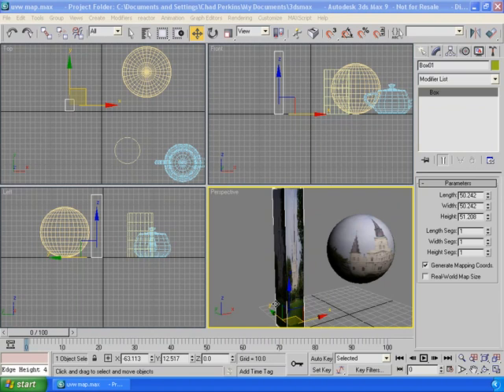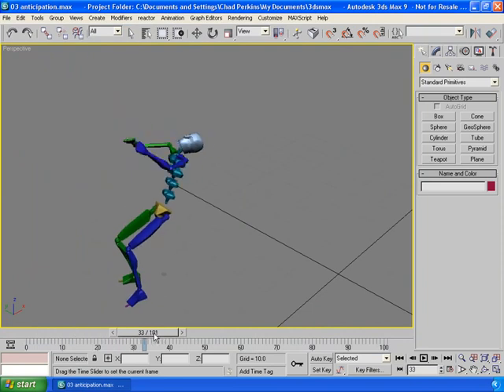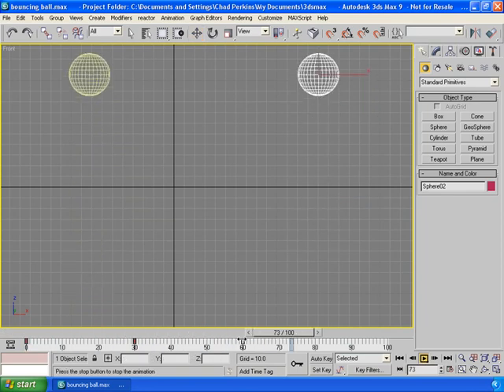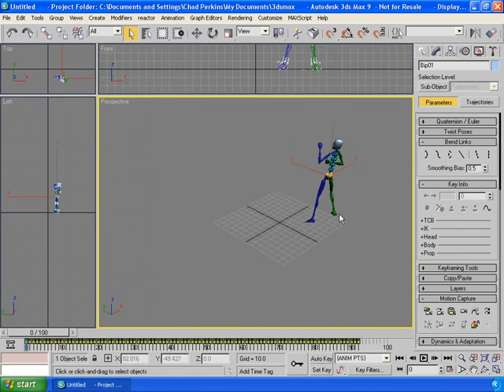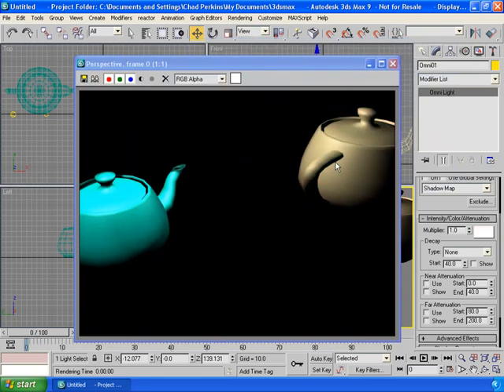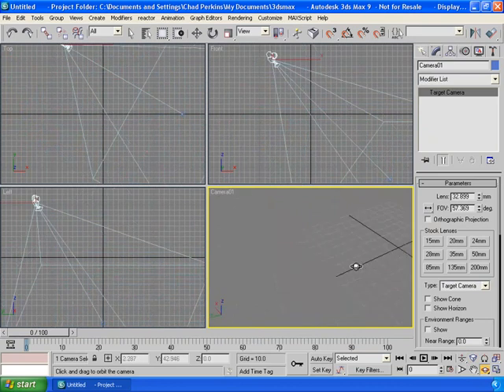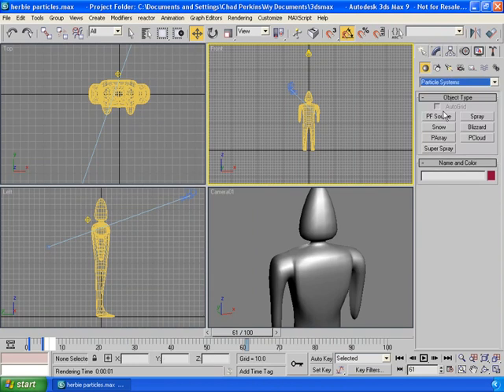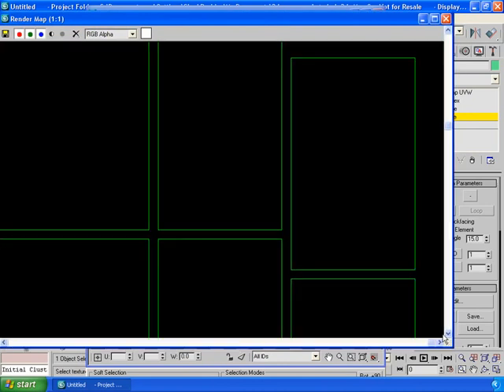Tutorials 3DS MAX Lynda Essential Training CD2